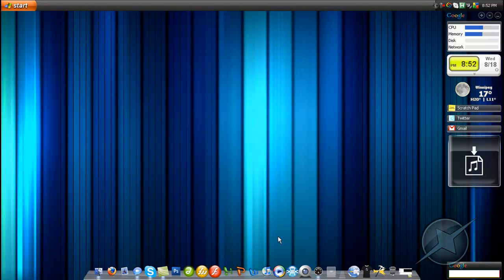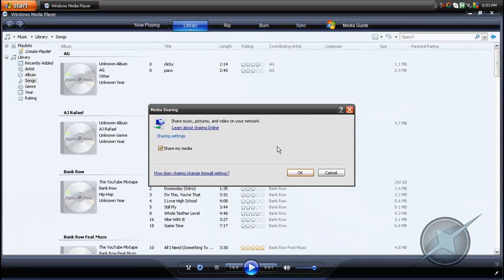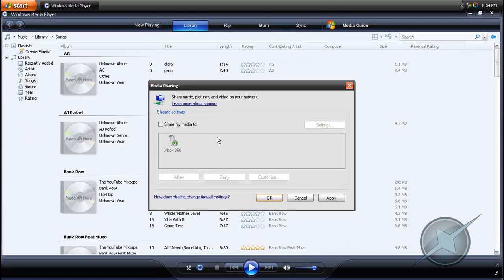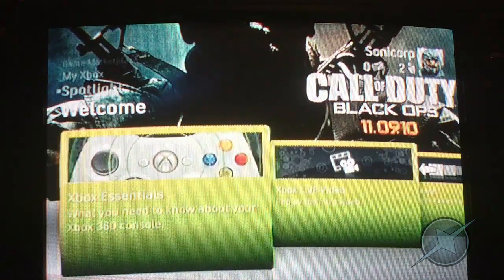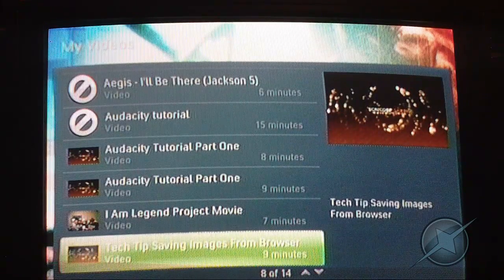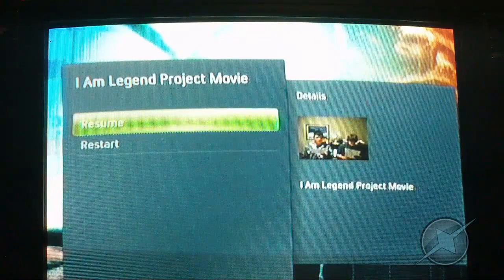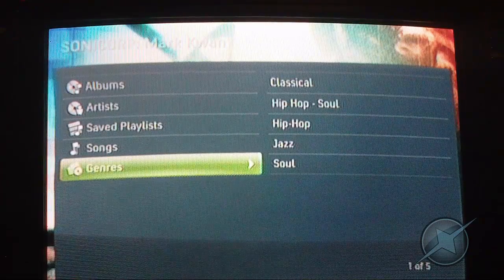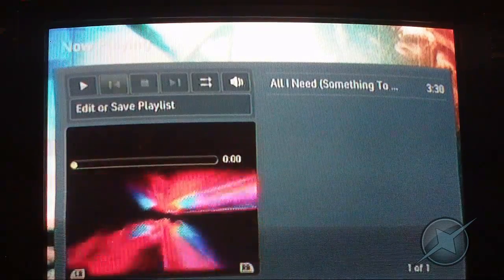How To Share Media Content From A Computer To An Xbox 360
Here is a tutorial I made on how to share media content from a computer to an Xbox 360.